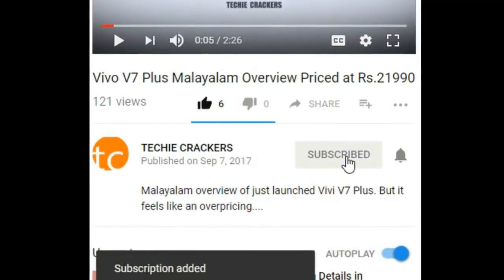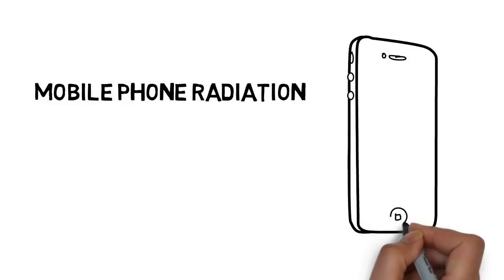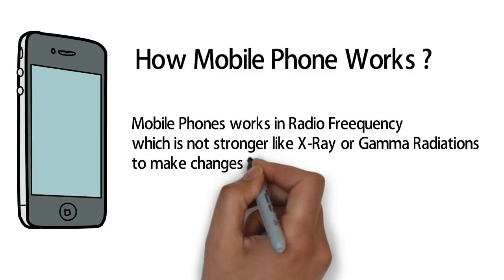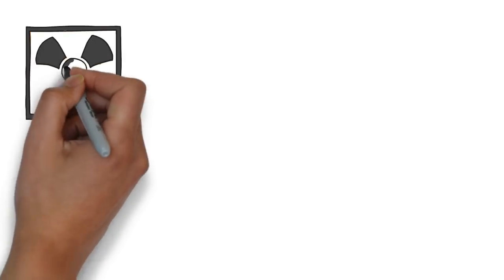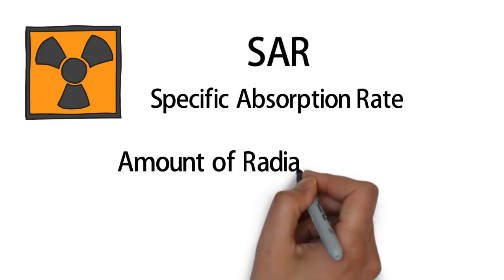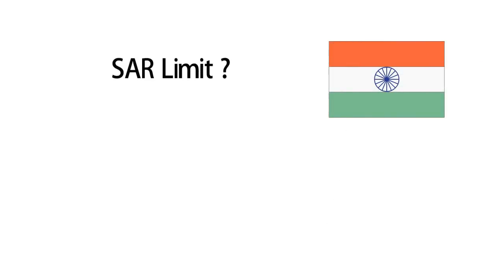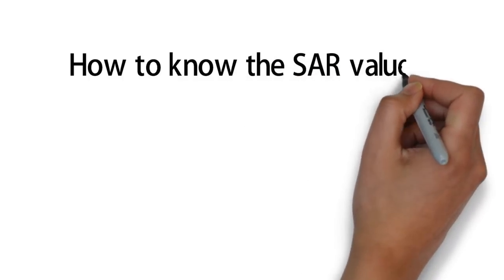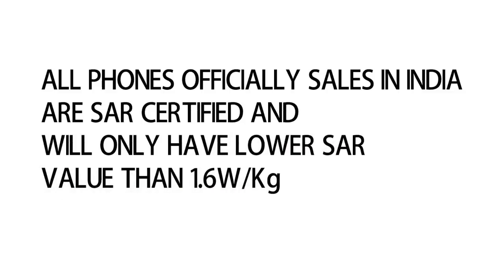Mobile Phones and Radiation in malayalam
A small video about Mobile phones and its radiation in malayalam